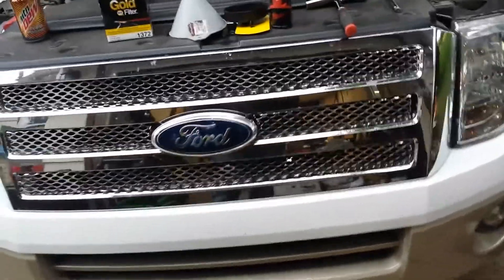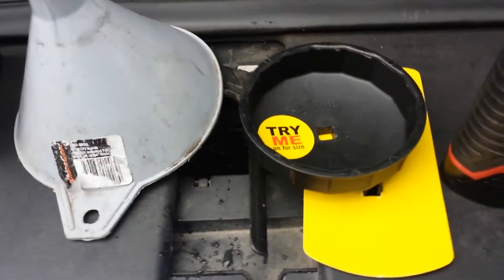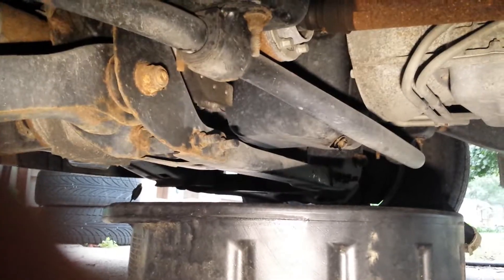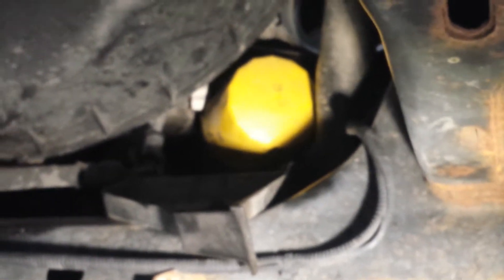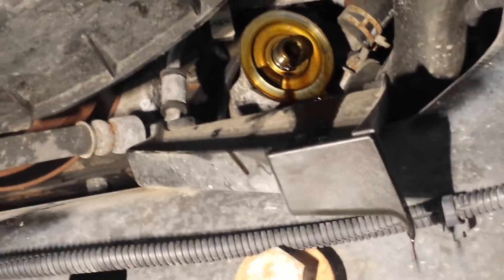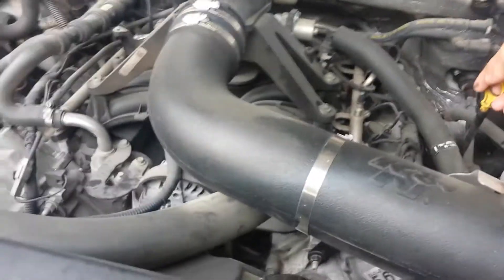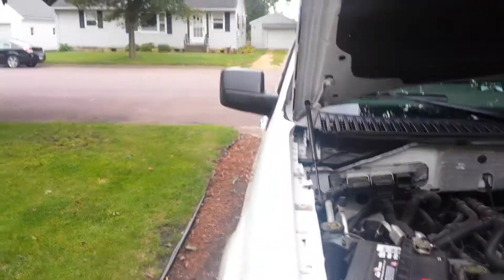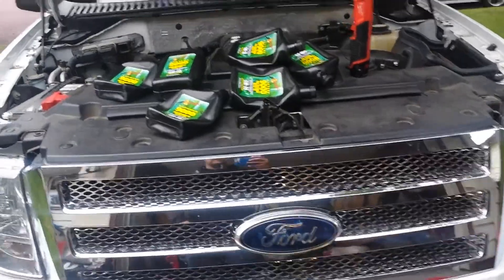Ford Triton 5.4 V8 oil change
Quick how to on changing my engine oil in my Ford Expedition EL with a Triton 5.4 V8.